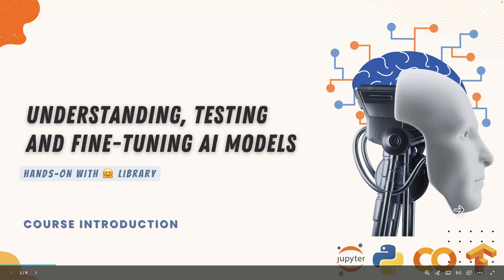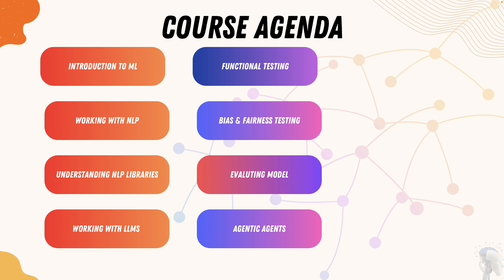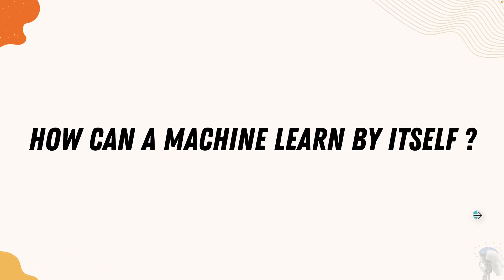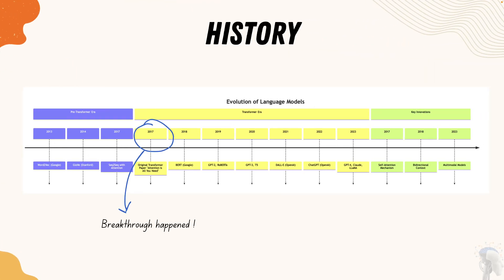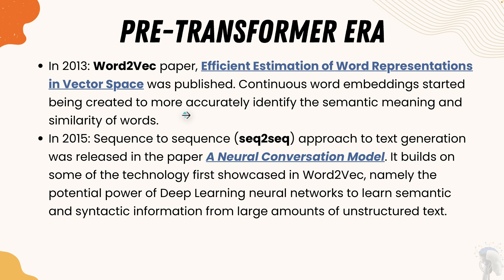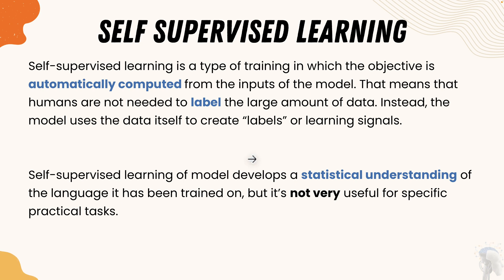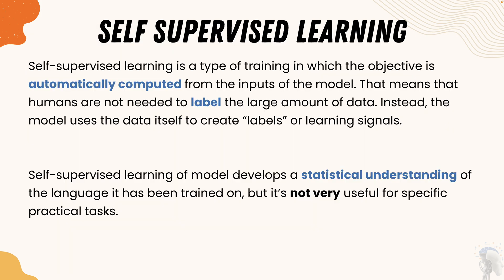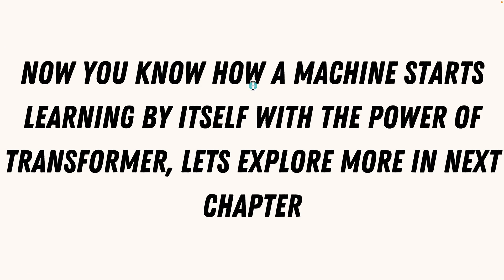Introduction to Machine Learning, Testing & Fine-Tuning with HuggingFace 🤗🧠 [Course]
Welcome to the new course “Understanding Machine Learning, Testing and Fine-Tuning with HuggingFace”

This course start from the basics of machine learning and progress to advanced techniques for building, testing, and optimizing your own Large Language Models (LLMs). Whether you’re new to AI or looking to sharpen your skills, this course offers hands-on guidance, practical demos, and expert insights into transforming your ideas into cutting-edge NLP solutions.

Here’s what you’ll master:

➜ Foundational Machine Learning Concepts
➜ NLP with HuggingFace
➜ Transformer Architecture
➜ Working with Large Language Models (LLMs)
➜ Functional Testing of AI Models
➜ Bias & Fairness Assessment
➜ Model Evaluation Techniques
➜ AI Agents & Agentic Methods
➜ Fine-tuning & Training Custom Models